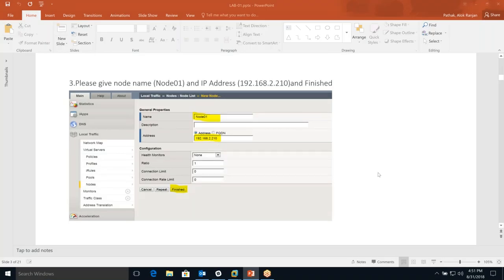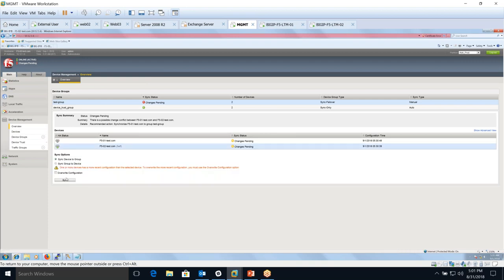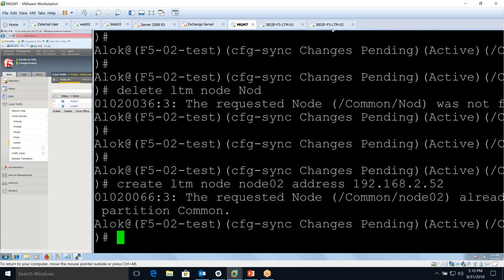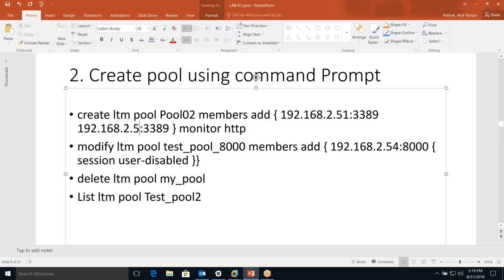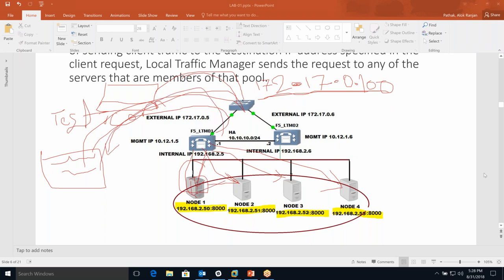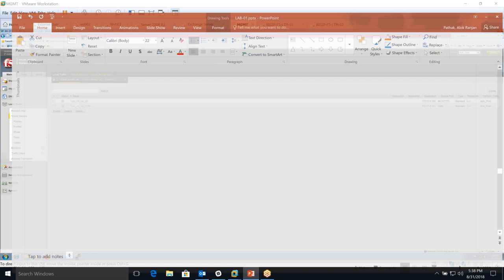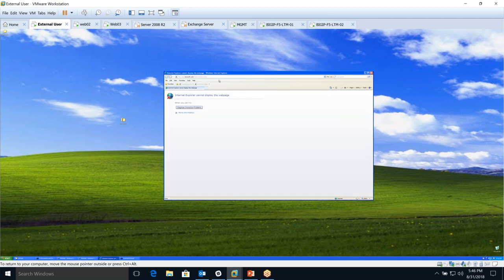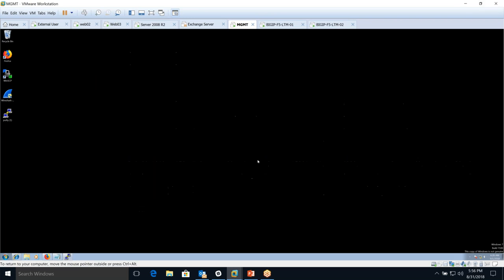BigIP LTM F5 Part 4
checkpoint and ASA firewall classes

we will cover A to Z in security